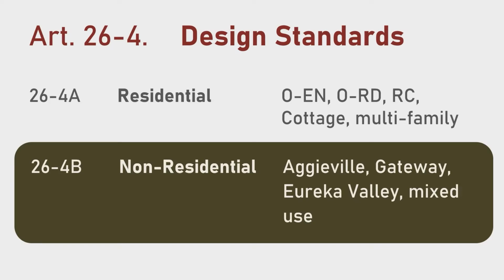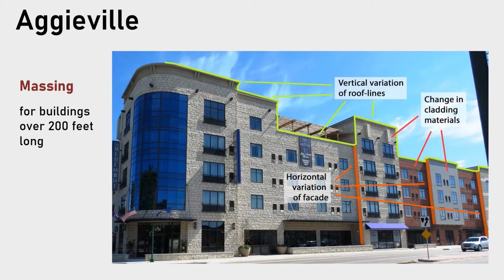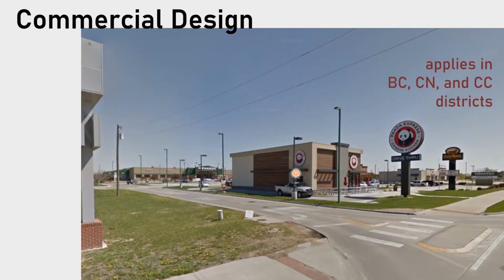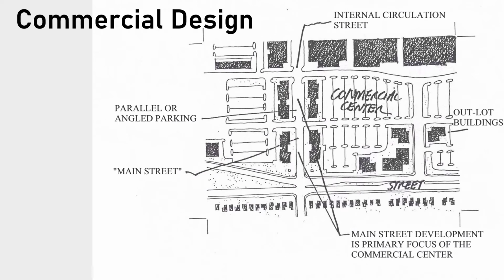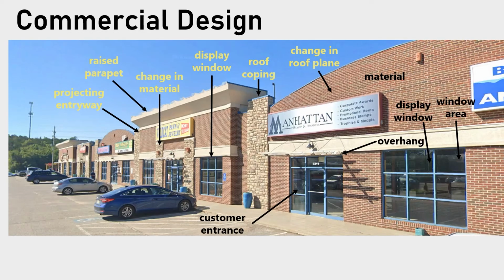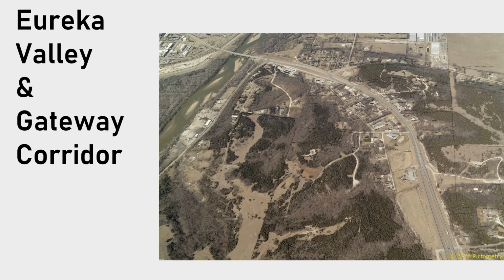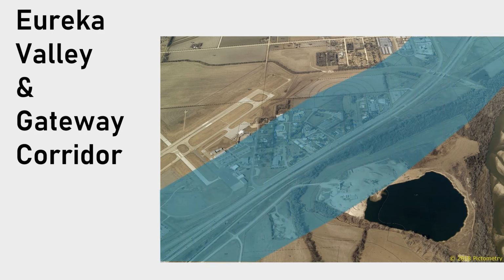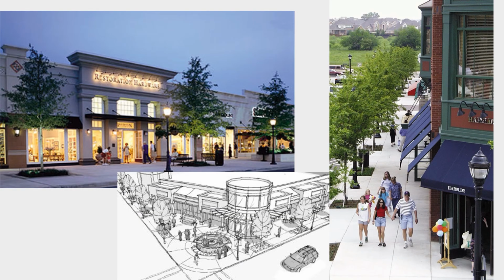Article 4 (Part 2): Commercial Design Standards - Manhattan Development Code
Overview of Division 2 of Article 4 of the new Manhattan Development Code. for more info!